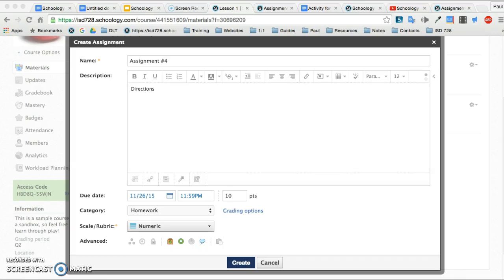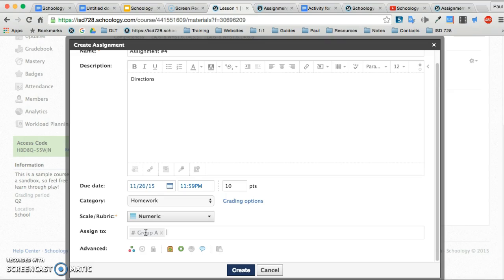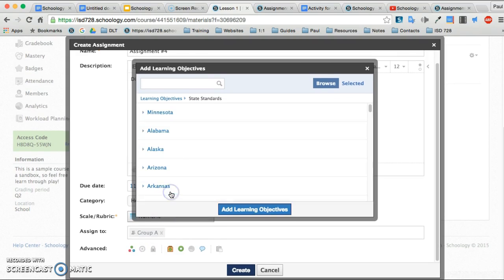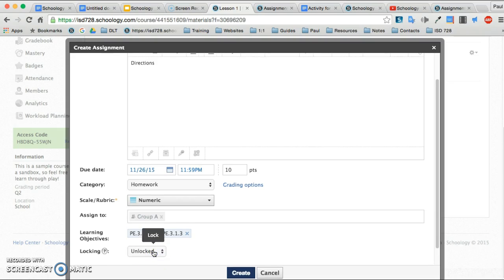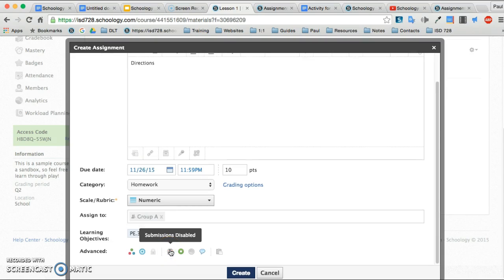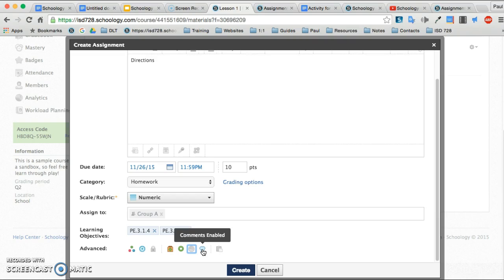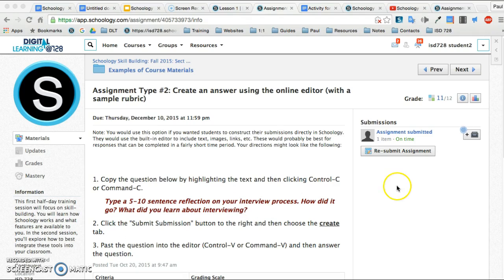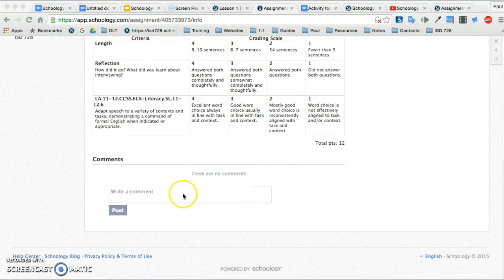Schoology: Assignments--Advanced Settings